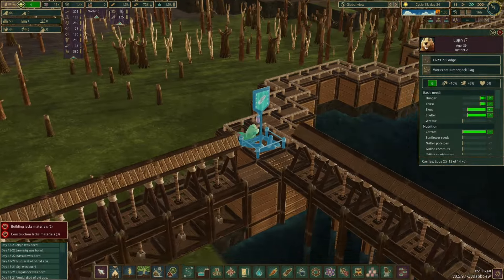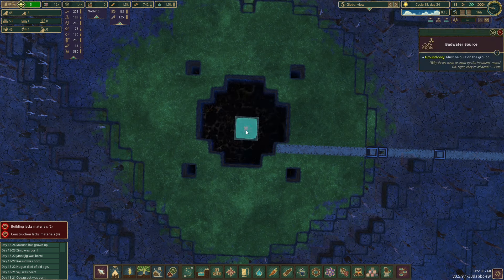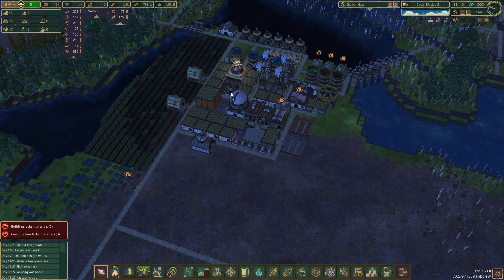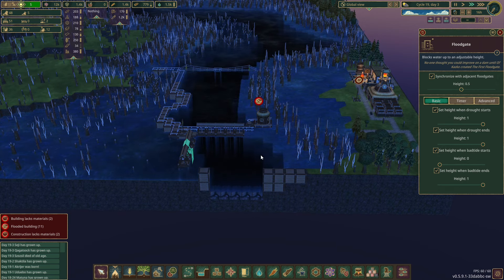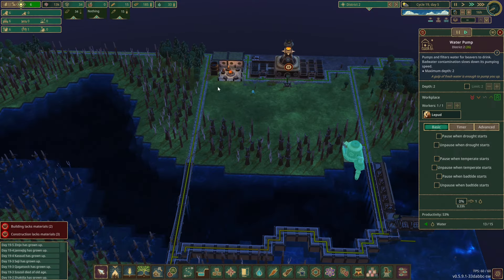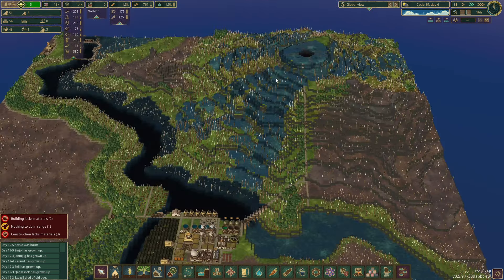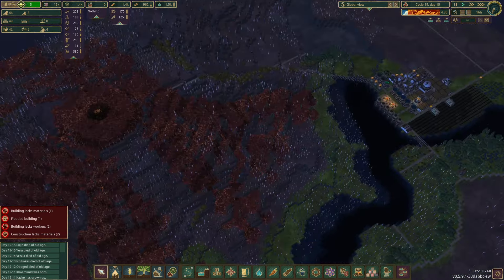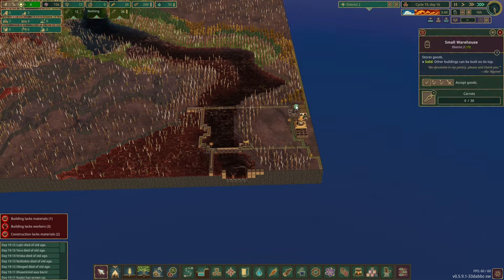Timberborn - Bad Water Problems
Wet, dry, and toxic seasons
Prepare your settlement for recurring droughts and waves of toxic waste. Stockpile on food and keep fields and forests alive even after rivers dry up. Rely on both natural water sources and artificial irrigation to keep the land arable and your beavers safe.

River control
Beavers of the future have millennia of experience in water engineering. Put up dams and floodgates, dig canals with explosives, and reshape the terrain to your liking. Use your wit to deal with the noxious badwater and bring life back to the wasteland.

Bots
Supercharge your colony with mechanized beavers. Power them up, maintain them, and you'll get extra efficient workers for almost any job. They operate 24/7, and you can send them to the most hazardous areas.